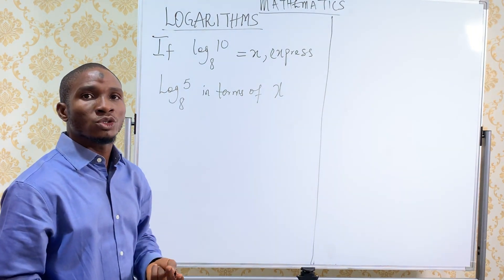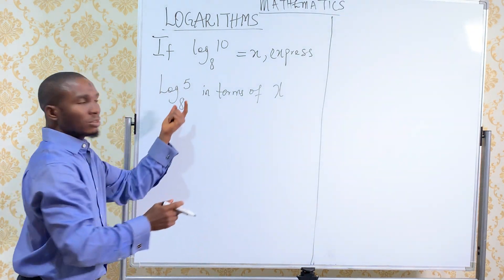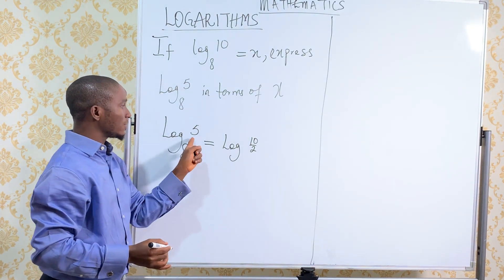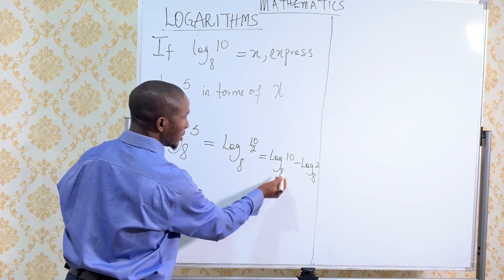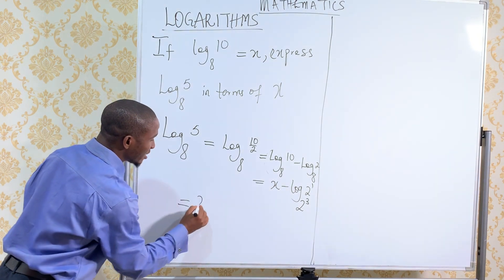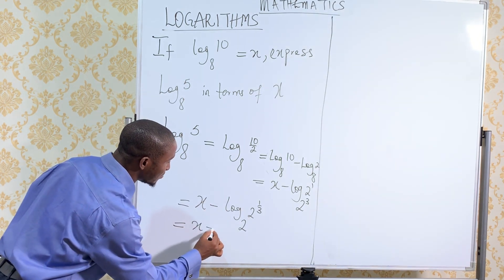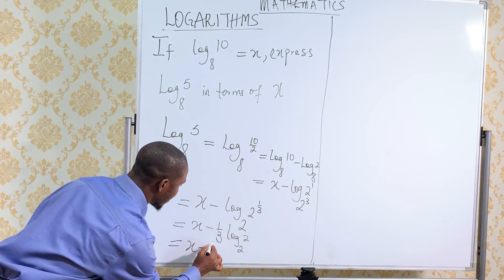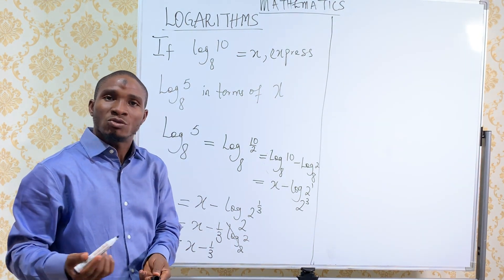MATH LESSON 11: LAWS OF LOGARITHM SOLUTION TO PAST QUESTION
In this lesson, you will learn the solutions to past questions on the laws of logarithm